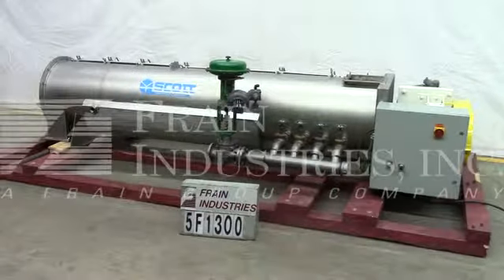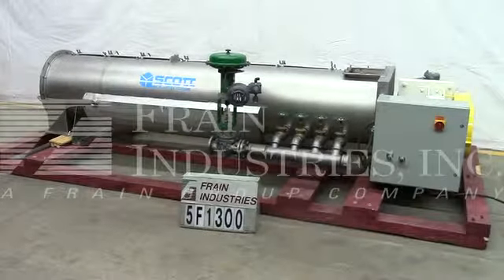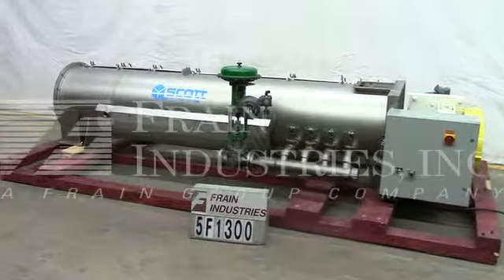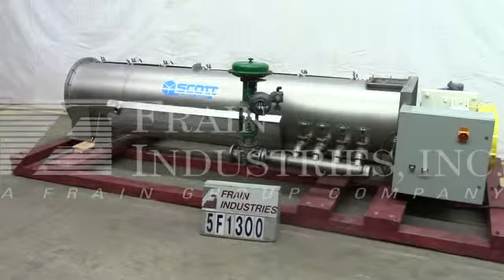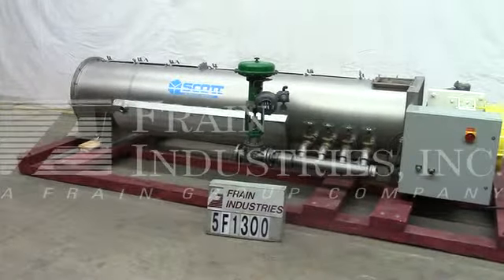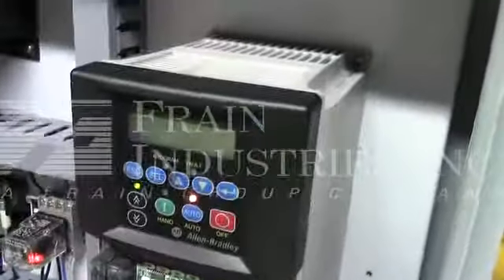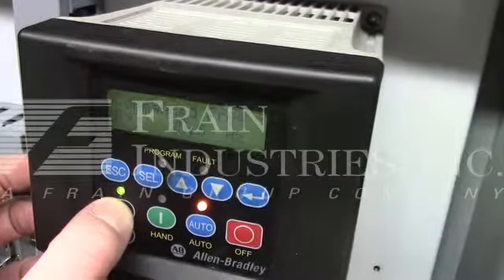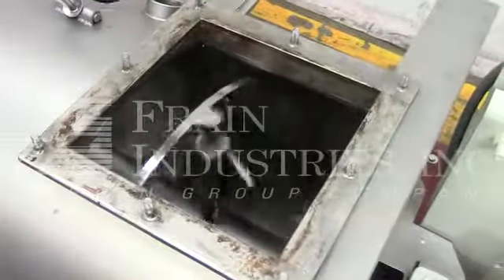Scott Mixer Powder Ribbon S. S. MMX2410 5F1300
25 ft³, Continuous motion, stainless steel, 1/2 jacketed paddle mixer. Chamber dimensions: 22" Inside Diameter; 120" in Length. Equipped with dual side access doors, 1/2 water jacket, 4" shaft with 6" x 3-1/2" paddles and 1" ribbon, 10" x 10" ID flanged top product port, four threaded steam injection ports with Fisher Control EZ actuator and a 50° - 550° F temperature gauge and a 22" x 8" end bottom discharge.